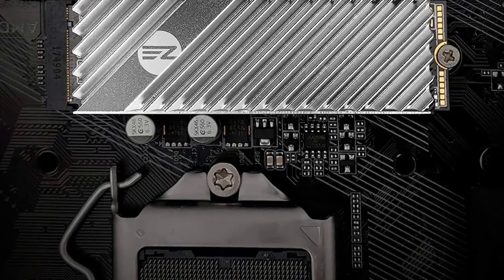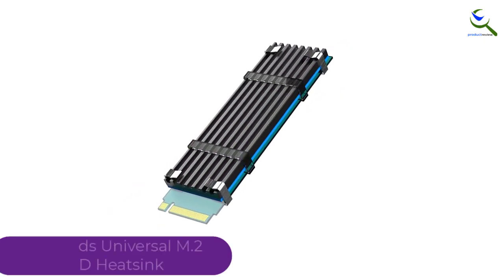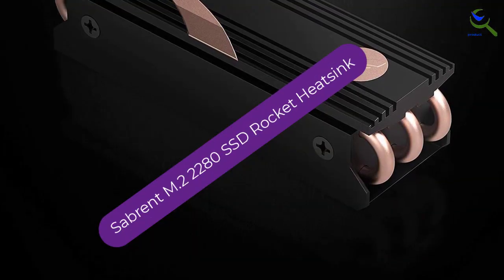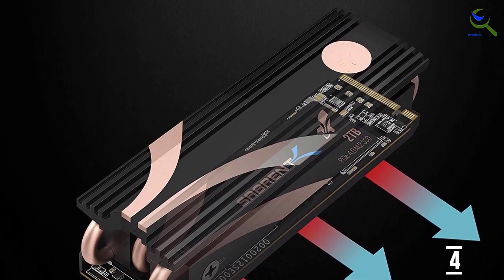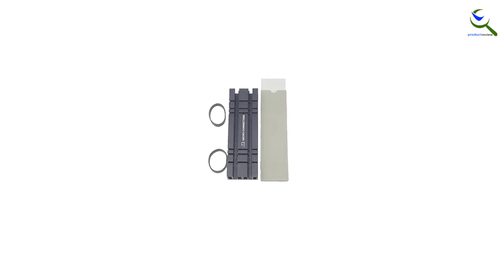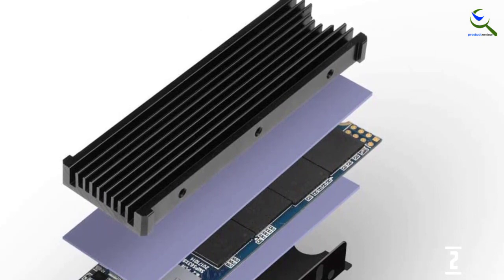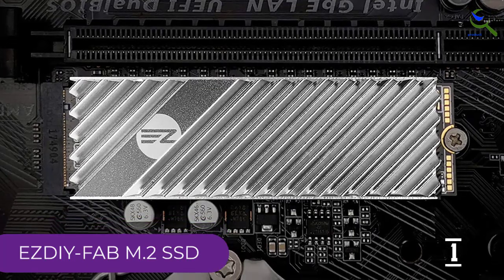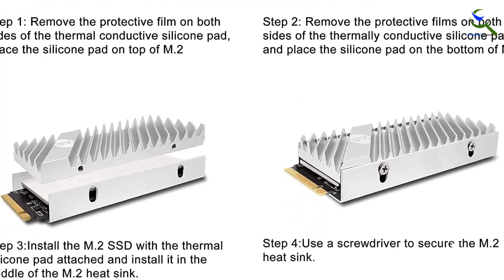Top 5 Best M 2 SSD Heatsinks in 2023 reviews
☛ All The Links to  Best M 2 SSD Heatsinks  listed in this Video:-

5. Glotrends Universal M.2 SSD Heatsink

4. Sabrent M.2 2280 SSD Rocket Heatsink

3. Micro Connectors M.2 SSD Heat Sink Kit

2. MHQJRH M.2 2280 SSD Heatsink

1. EZDIY-FAB M.2 SSD

Best_M 2_SSD_Heatsinks#M 2_SSD_Heatsinks#SSD_Heatsinks

You are Searching Best M 2 SSD Heatsinks for buy? You are in the right place for getting the important information on M 2 SSD Heatsinks .

In this video we short listed the Top 5 Best M 2 SSD Heatsinks . We make this list based on our own opinion.

We have checked each M 2 SSD Heatsinks  and tried to include an in-depth information of M 2 SSD Heatsinks  in our Video which will be sufficient to fulfill all of your demand. We recommended  Top 5 Best M 2 SSD Heatsinks In this video. If you want to buy Best M 2 SSD Heatsinks , we hope this list will be helpful to you.